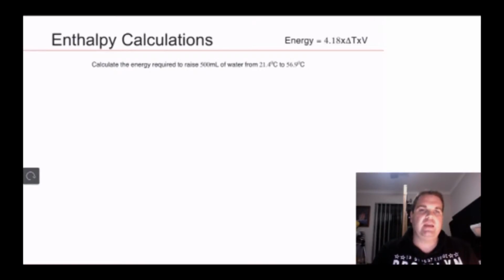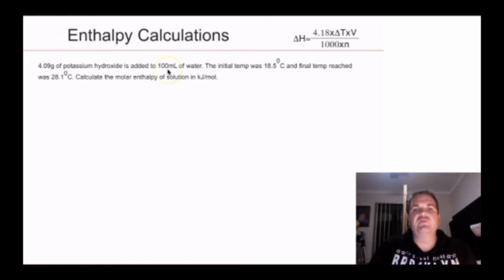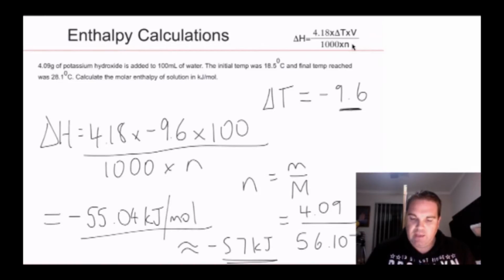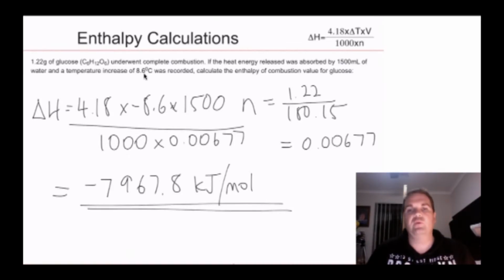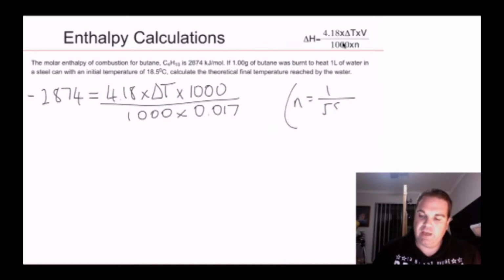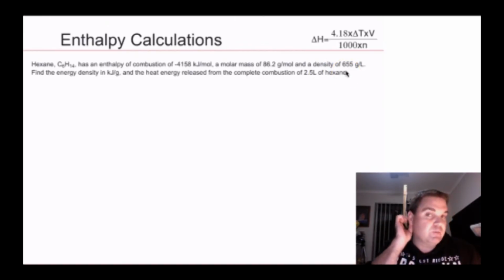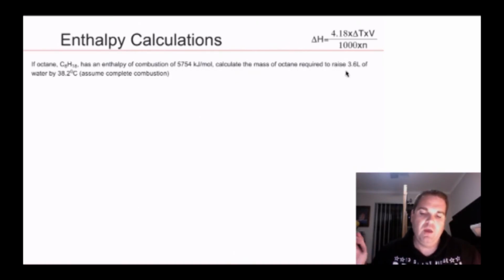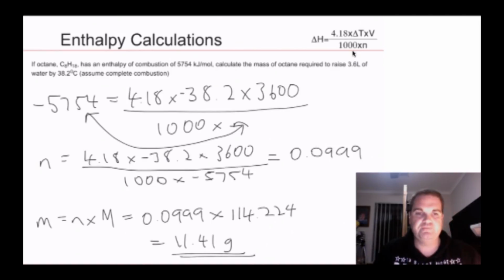Enthalpy Calculations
Six examples of enthalpy and energy calculations.